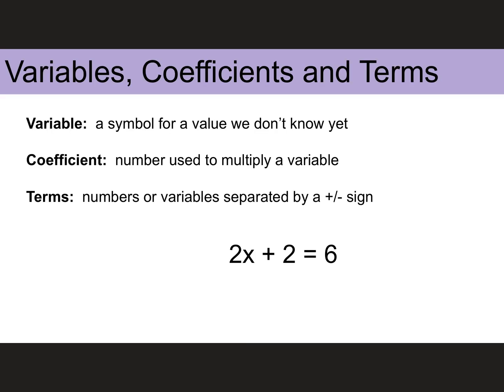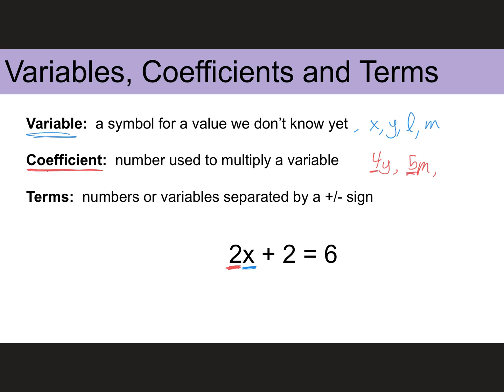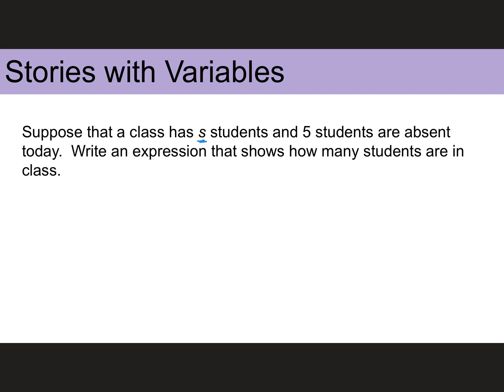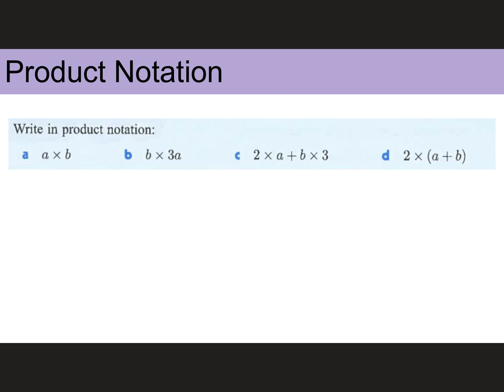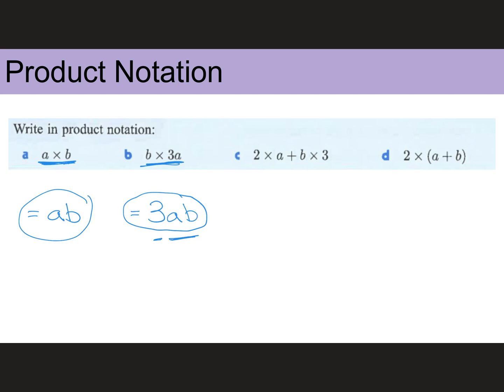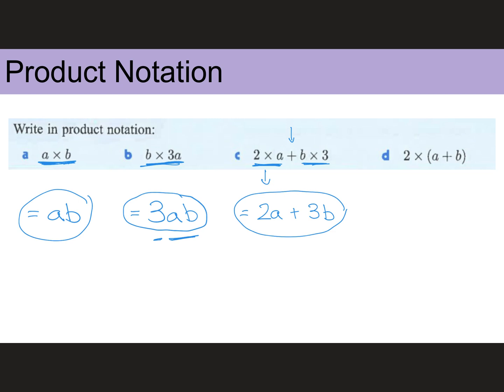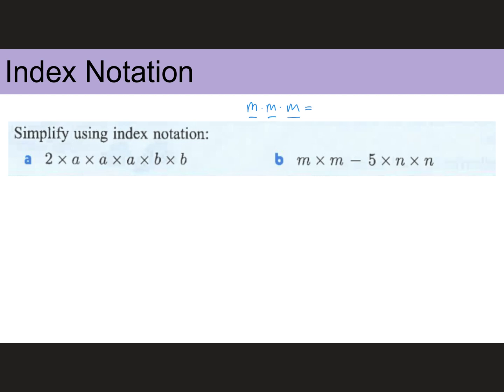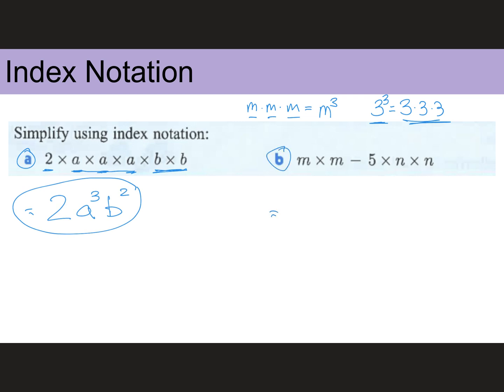Unit 5 Lesson 1: Algebraic Expressions